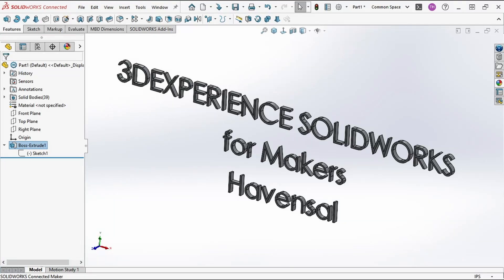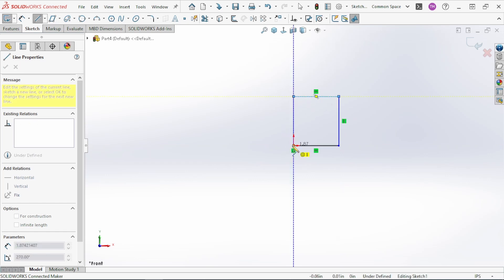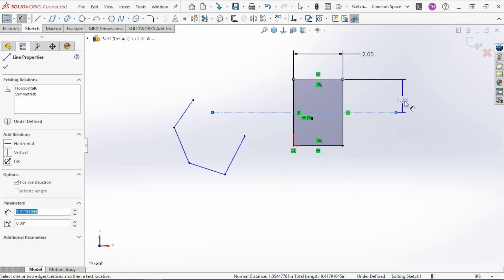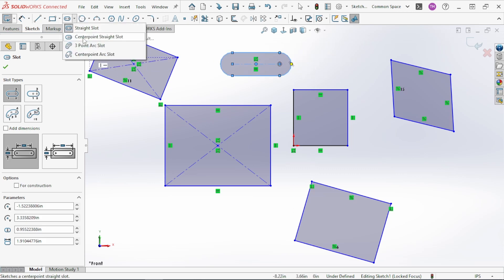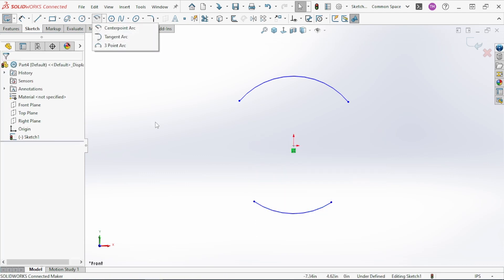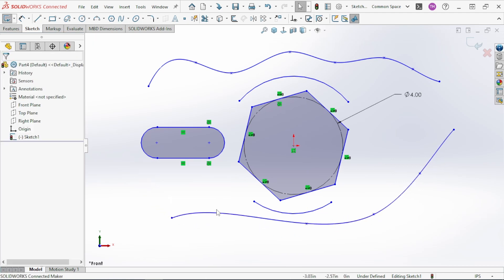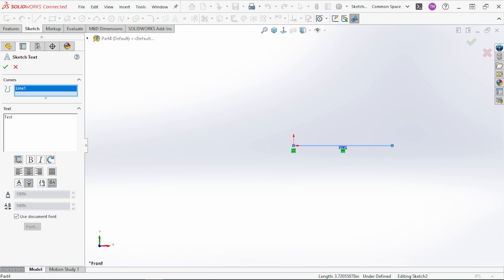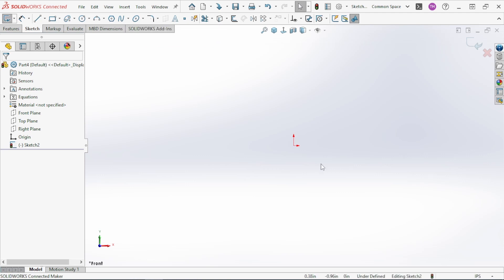3DEXPERIENCE SOLIDWORKS for Makers EP:2 Sketches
Welcome to my tutorial series on SolidWorks for Makers.  I have been using SolidWorks professionally since 2005.  I thought I should share my knowledge with those just starting out with the maker version.

This video will show how to begin your design with sketches.

Here is a link to the purchase page for SolidWorks.